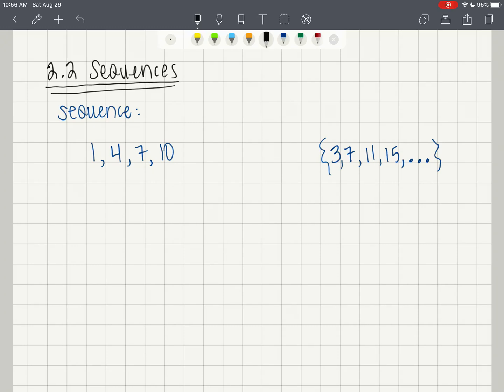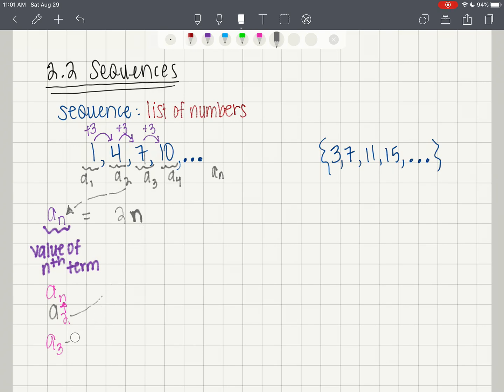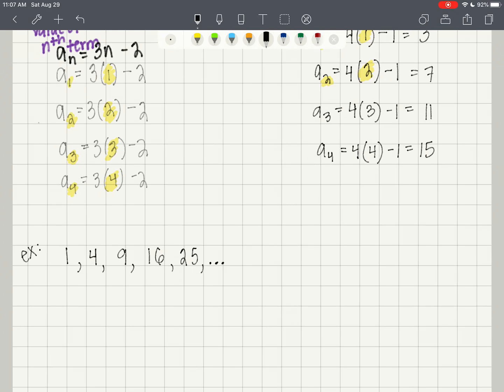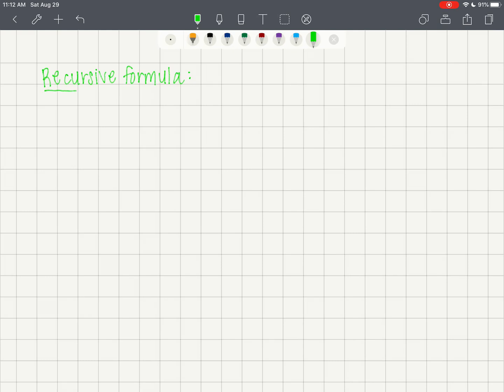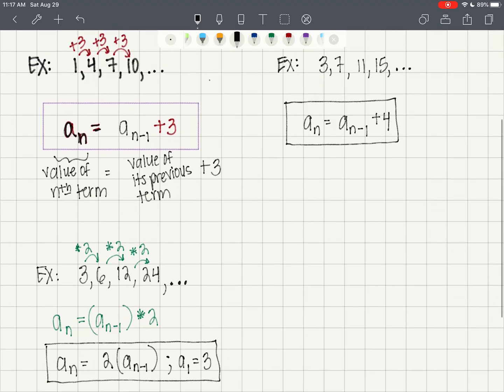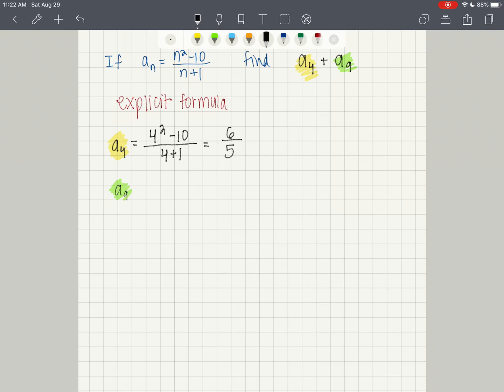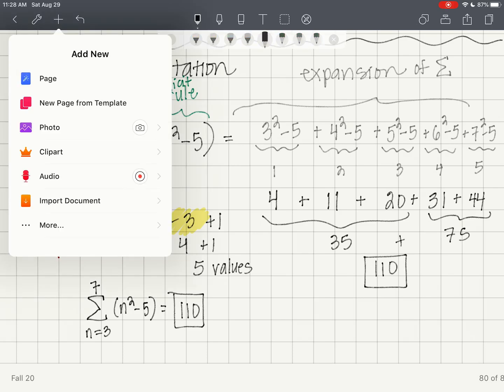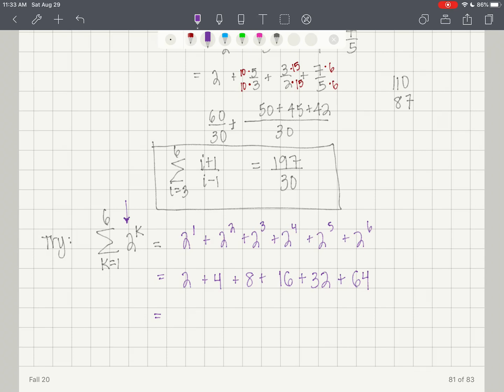Precalc 2 2 Sequences